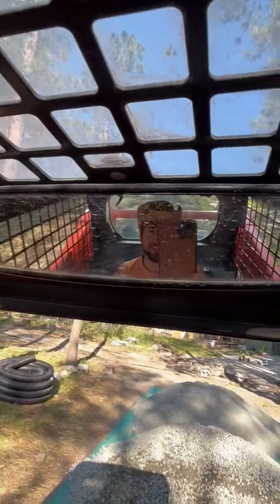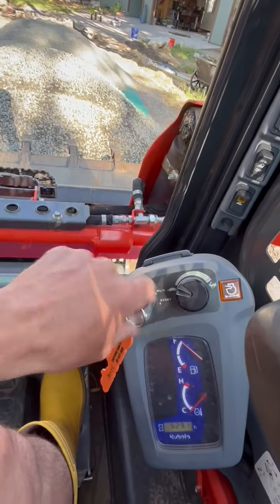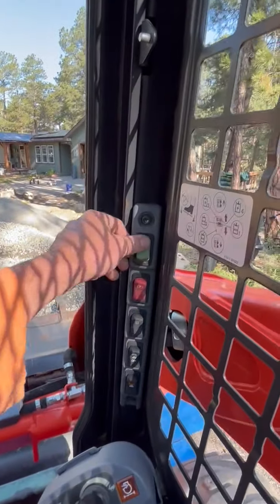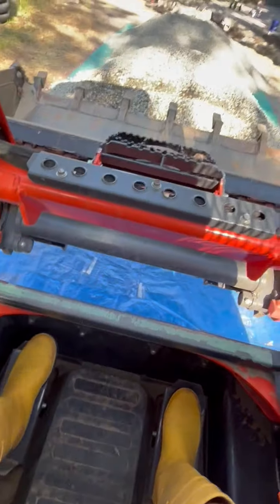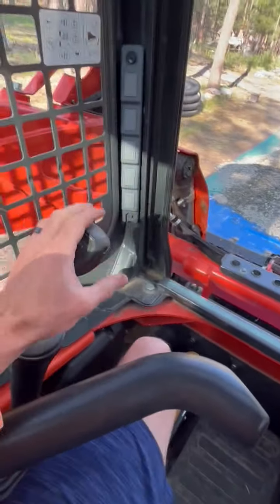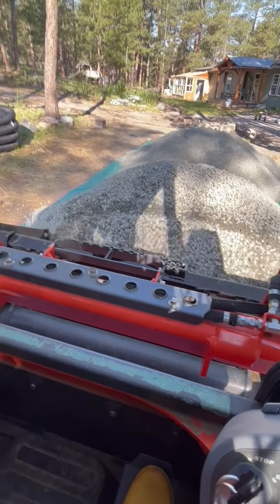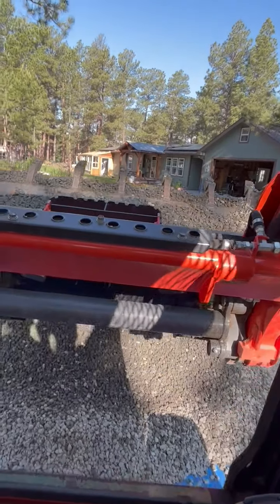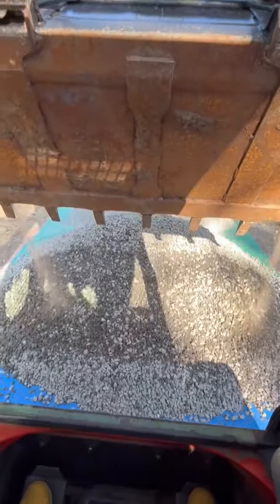Quick 1 minute operational tutorial on how to drive a Kubota bobcat skid steer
How to drive a Skid Steer, Kubota Bobcat Skid loader operator training video.

In this 1 minute Backyard Session video, I do a quick tutorial on the basics of how to operate the Kubota Skid-Loader SSV 65 that I rented recently. This Skid-Loader has the widest cab for this size skid, a roll up door, can lift 1950 lbs and uses 64 horse power to do the all heavy lifting and hard work on any project.

We do cool things in the backyard, like plant seeds, build things, fix our house and yards, plant gardens, jump in the river, sit and do nothing, all kinds of cool stuff.

We'd love to have you join us for a backyard session!